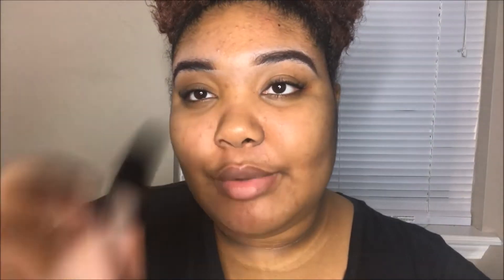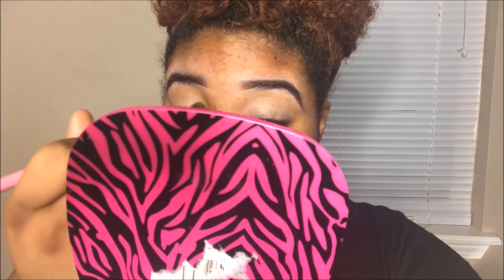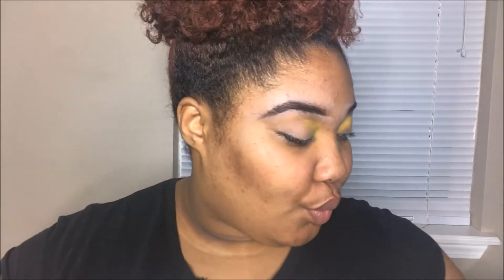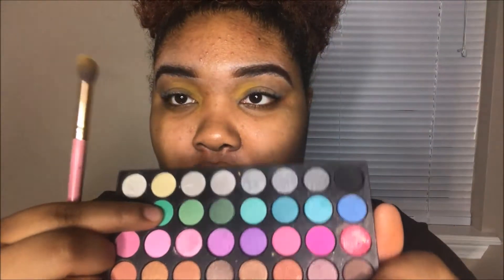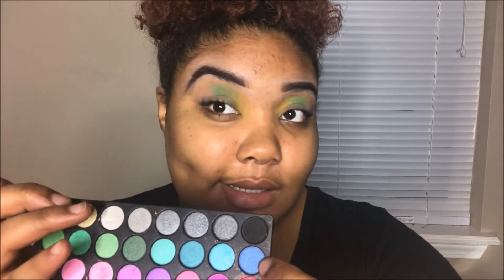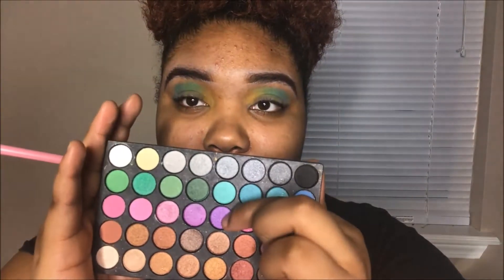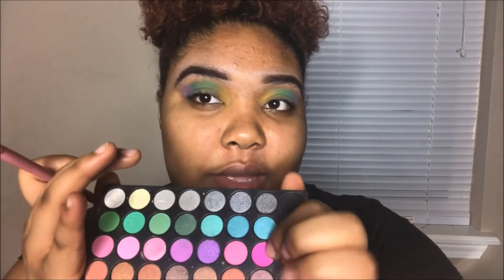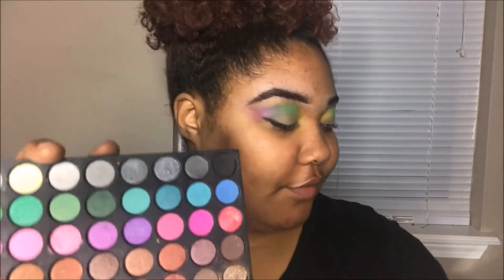RAINBOW LOOK|| ITSKEILYNNN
What’s up my BABES and GABES!!! Its your girl Keilyn AKA itskeilynnn here with this rainbow look!! This was definitely out of my comfort zone but I'm so proud of how this turned out!!! To my channel and be apart of my subscribby FAM!!! Let me know what you guys want to see next and I’ll do my best to get it up next!

Cute bling I wear in my videos:!!! Keinoabling.com